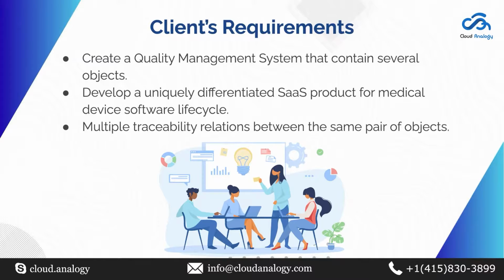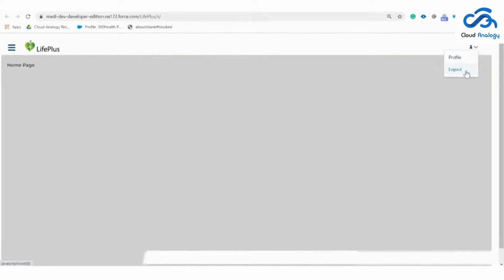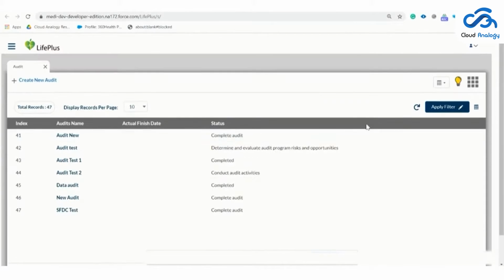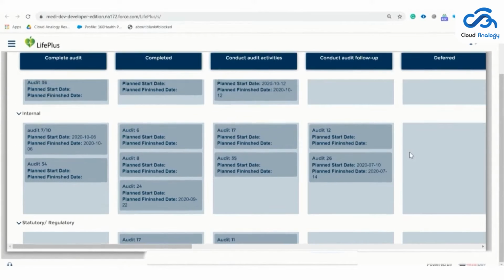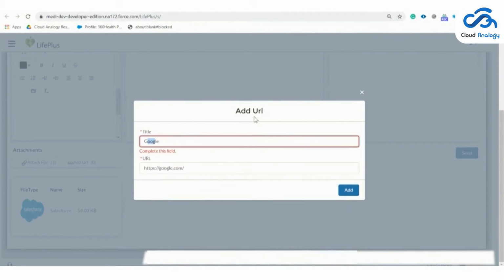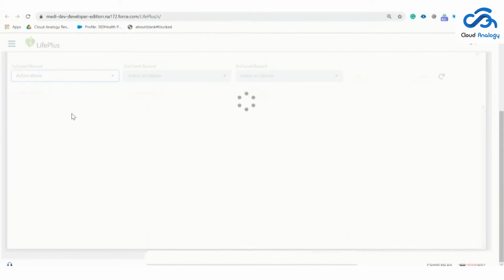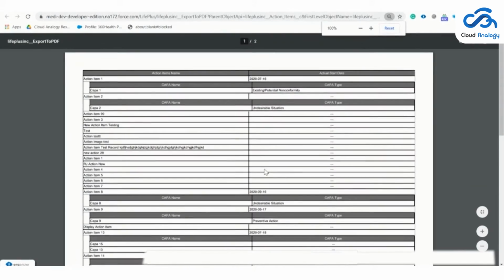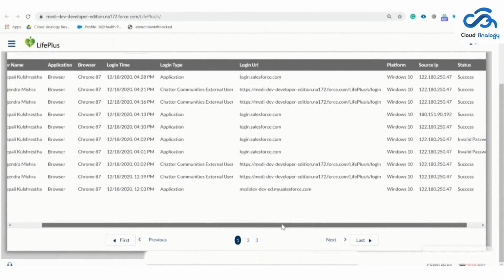Quality Management System Implementation For Salesforce - Case Study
Successful businesses understand the requirement of organizational quality. This case study offers a look at how you create a quality management system with integrated objects on the top of the Salesforce platform to help your business ensure data safety and enhance business efficiency. With an effective Quality Management System, your business can lower risk and reduce customer complaints by having full control of the quality process at your fingertips. In this step-by-step tutorial, you'll learn how to implement a quality management system to improve your day-to-day business operations.

TIMESTAMPS :

0.00 - Introduction

0.20 - Client Requirements

1.10 - Project Demo